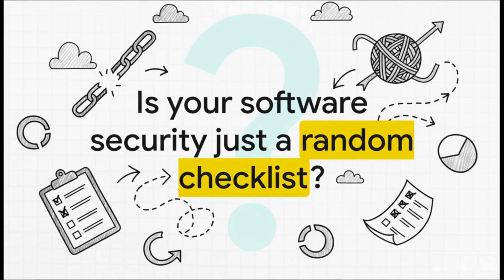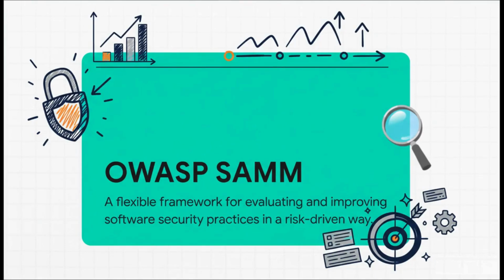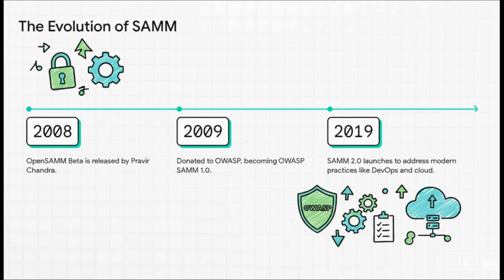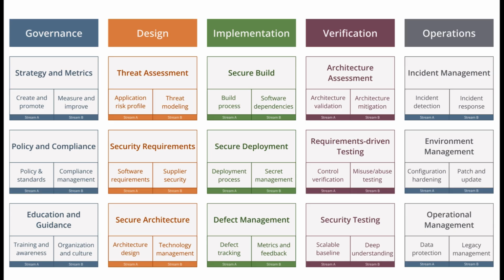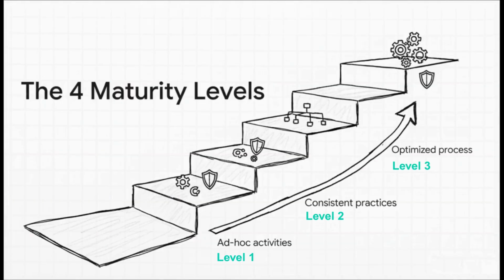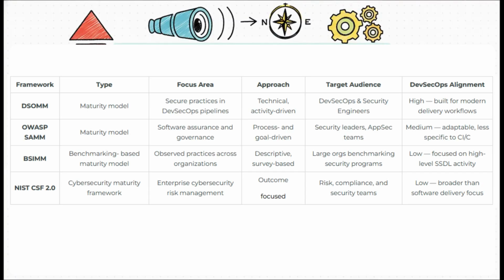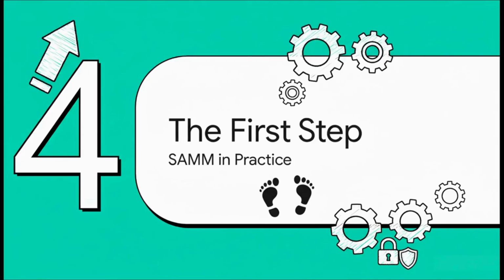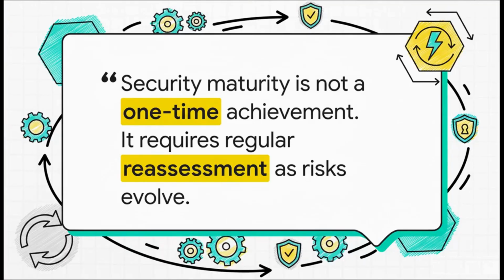What is OWASP SAMM? A quick overview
In this video, we give a quick, practical overview of the OWASP Software Assurance Maturity Model (SAMM). You will learn:

- What OWASP SAMM is and what problems it solves
- How the model is structured around 5 business functions, 15 security practices and maturity levels
- How SAMM helps you assess and improve your software security posture over time
- Why SAMM is a good fit for modern SDLC, agile and DevSecOps teams

If you work in application security, software engineering or security leadership and you keep hearing about “maturity models”, this video will help you understand where OWASP SAMM fits and how it can guide your secure development efforts.